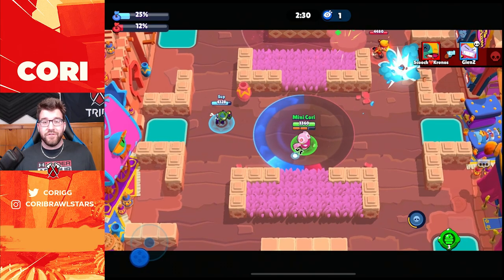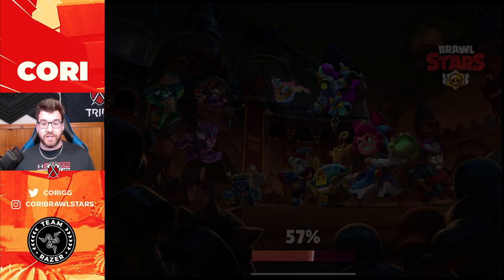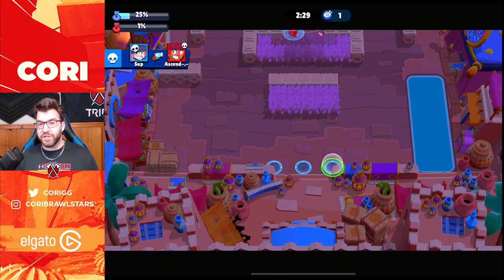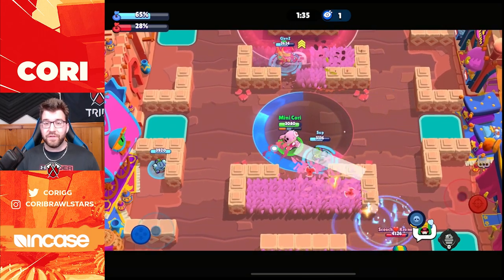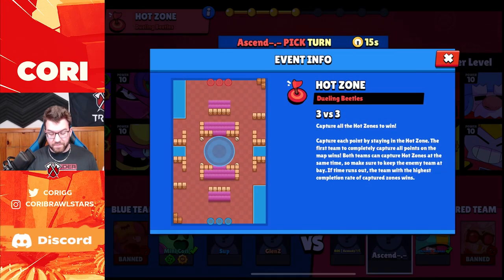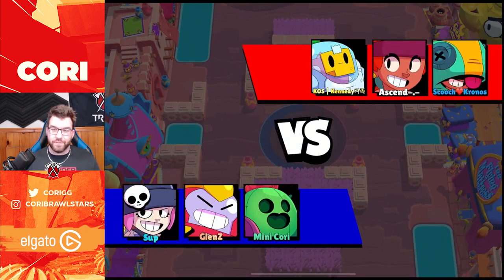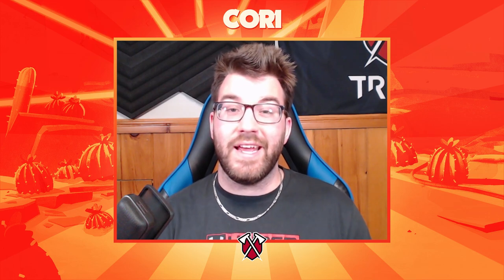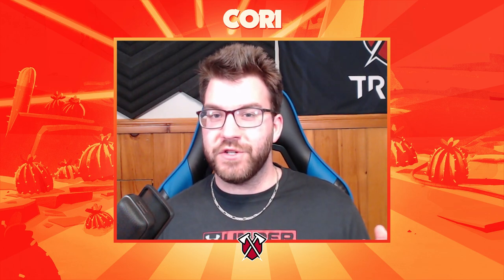POWER LEAGUE DRAFTING GUIDE!